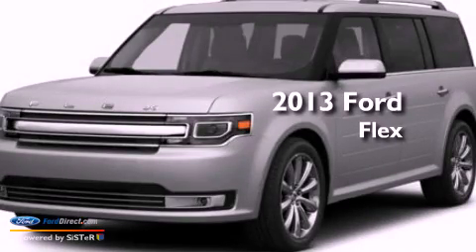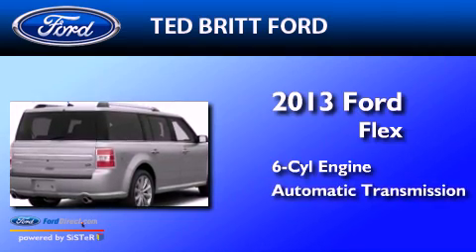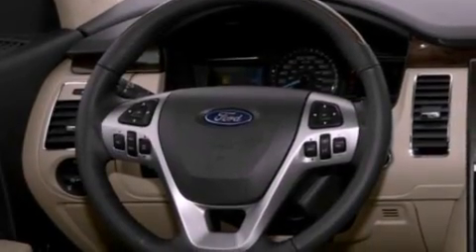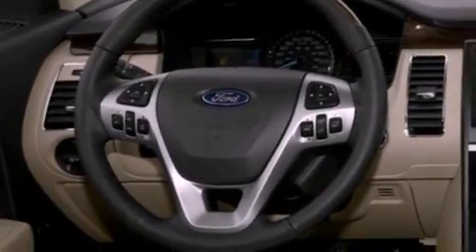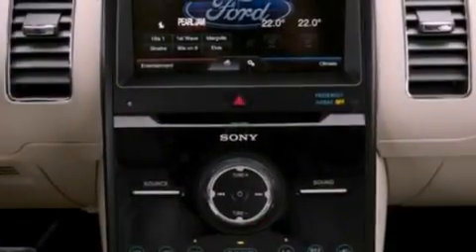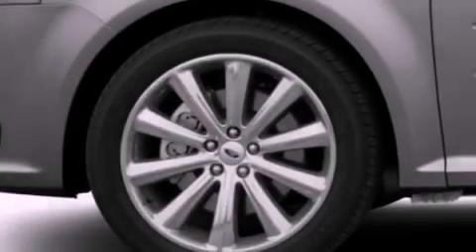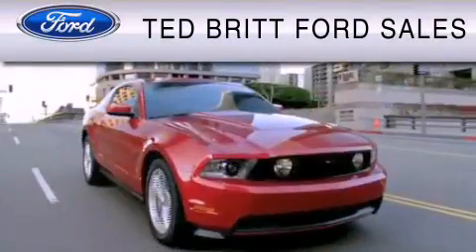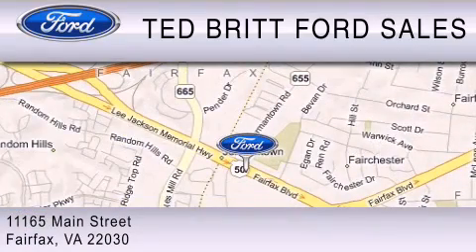2013 Ford Flex Fairfax VA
Year : 2013
 Make : Ford
 Model : Flex
 Engine : 3.5L V6 24V MPFI DOHC
 Trans . : 6-SPEED AUTOMATIC
 Exterior : WHITE PLATINUM

 Interior : DUNE

 2013 Ford Flex Fairfax  VA